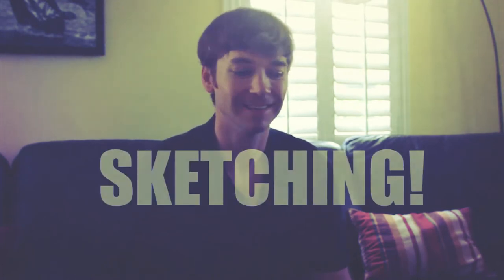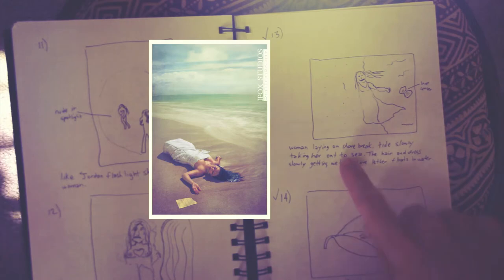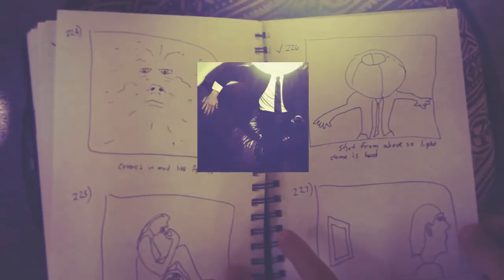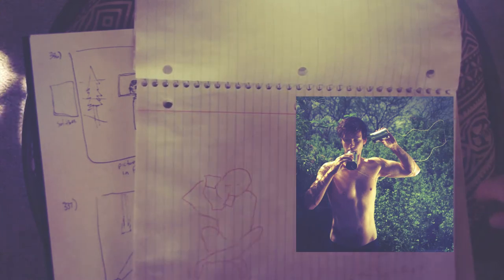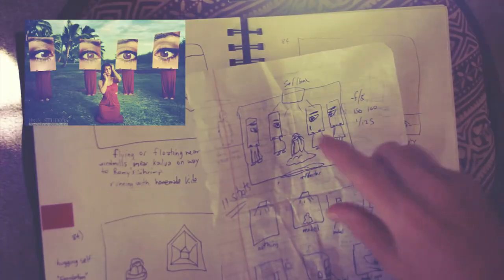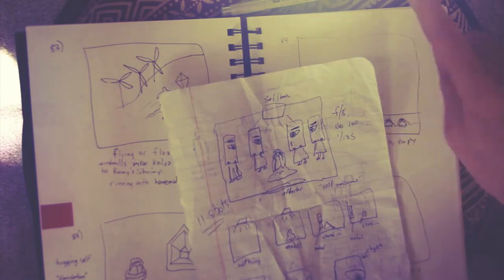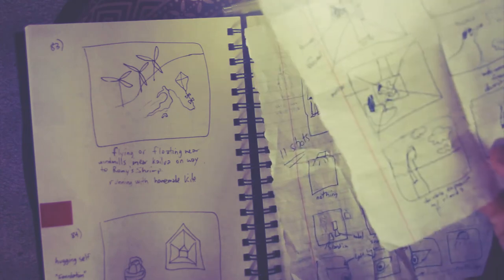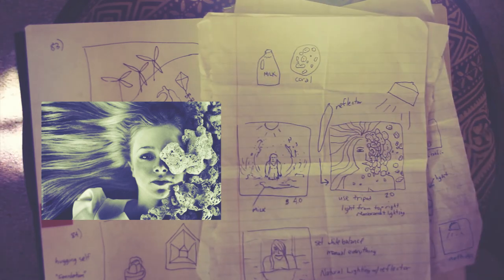How to photograph the conceptual pictures in your mind - Sketching and Storyboarding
This video will point out the importance of sketching your ideas down, to refer to later. I'll give examples of how I plan a conceptual photo session by sketching, then storyboarding my "roadmap" to a great picture.